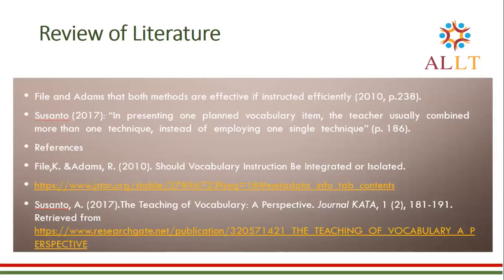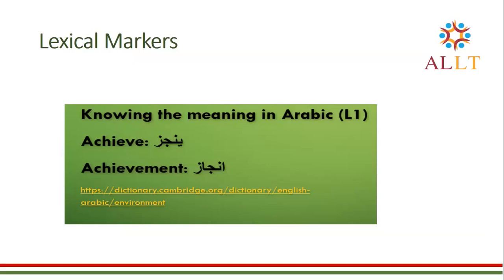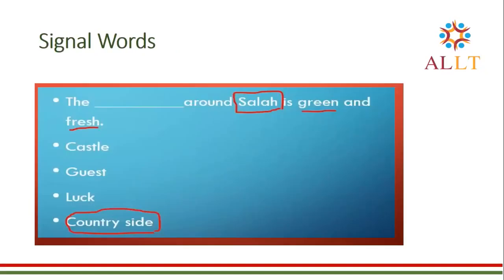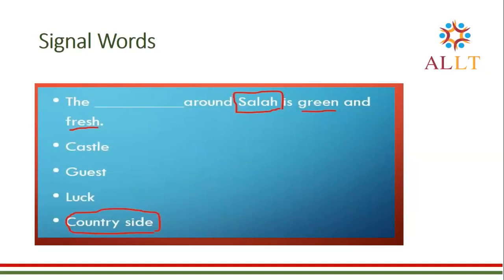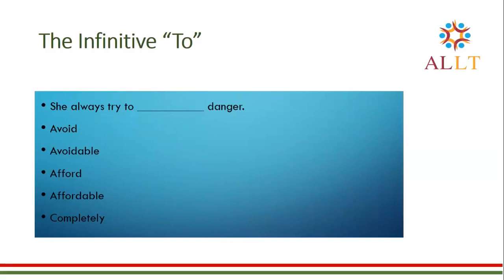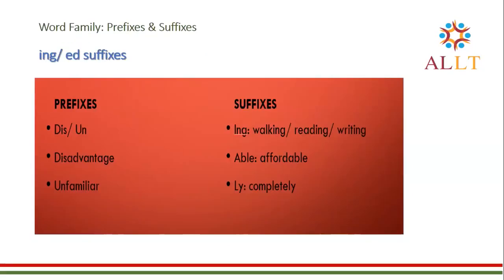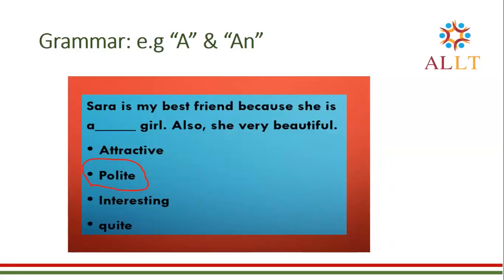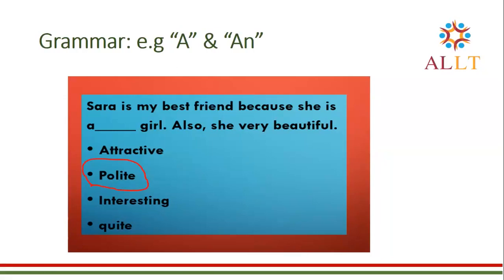Using Lexical, Contextual and Grammar Markers in Learning Vocabulary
Presented by Huda Jamal during the ALLT 2020 Fall forum that was held online on November 28th, 2020.
Virtual room 5 - session 3